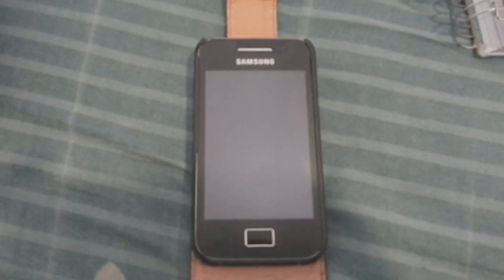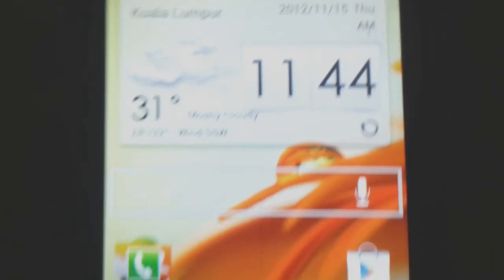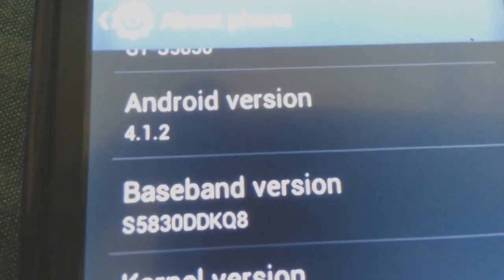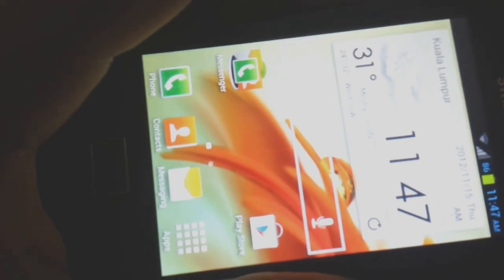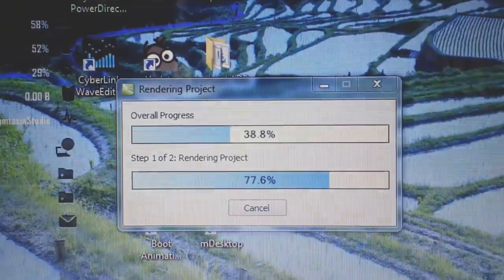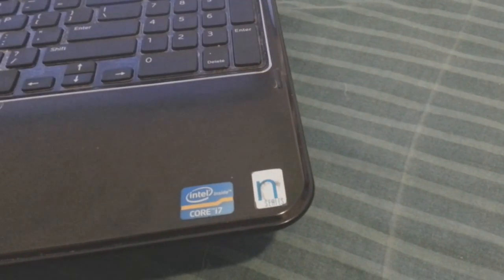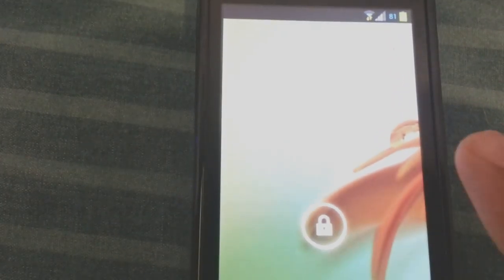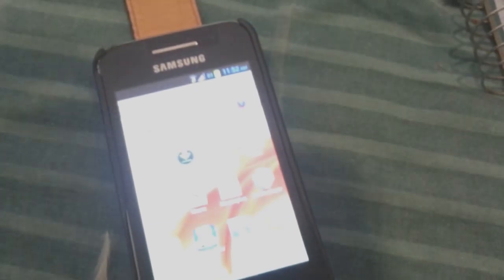TW5 Jellybean rom For Samsung Galaxy Ace GT-S5830